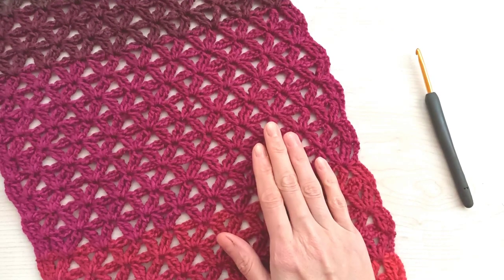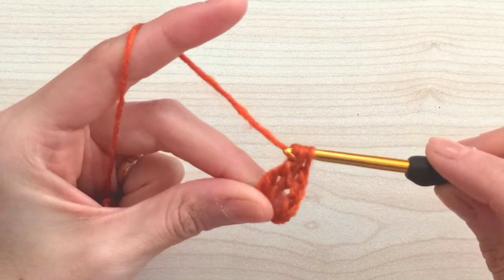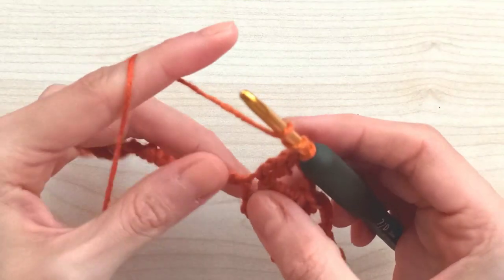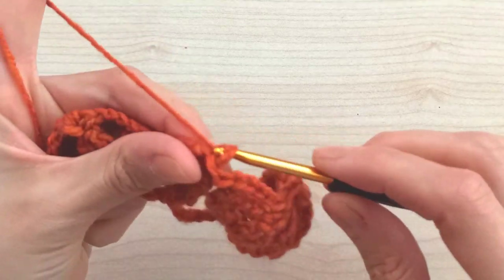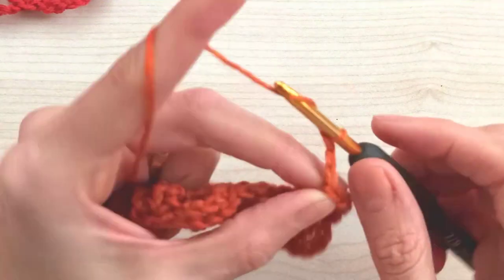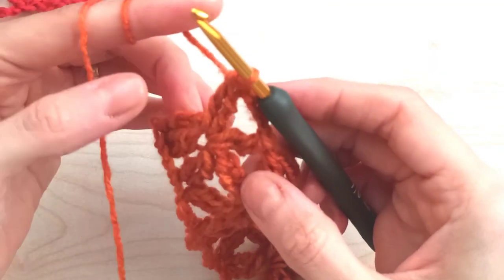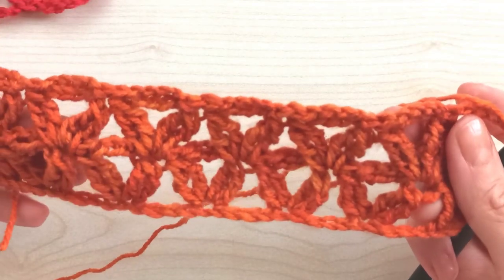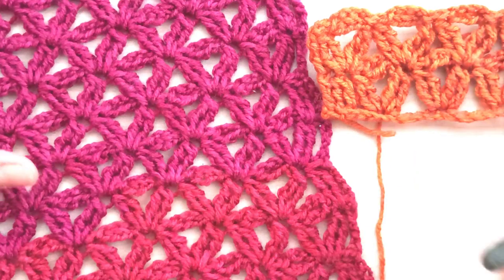Crochet Easy Flower Shawl Pattern / Easy Crochet Tutorials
My ETSY shop;